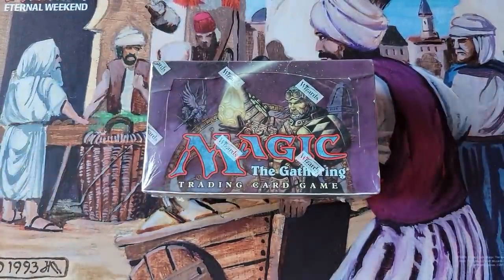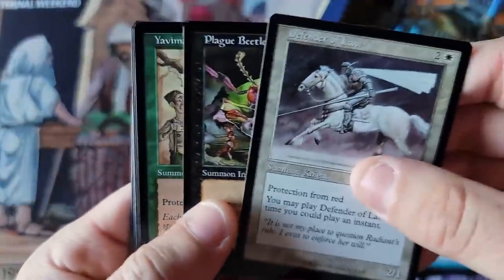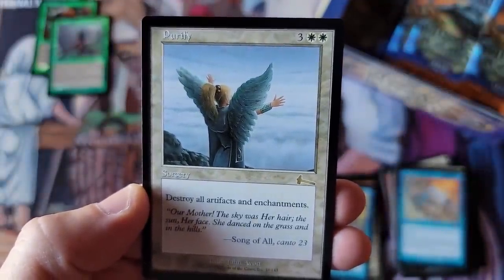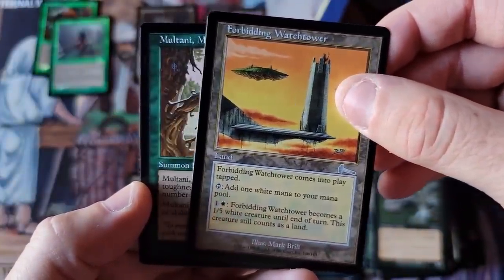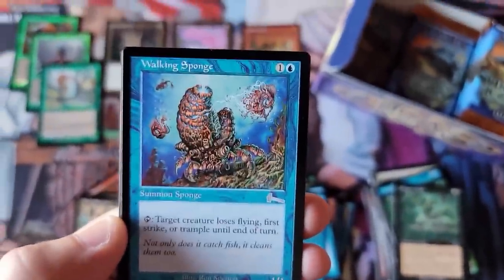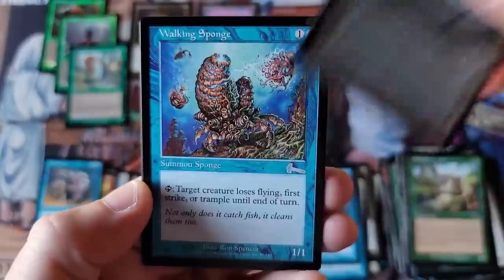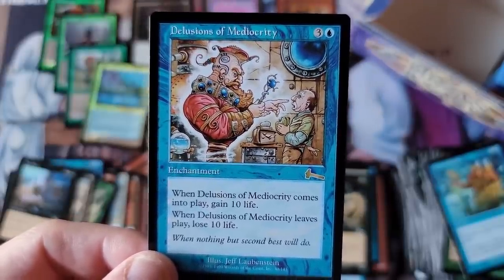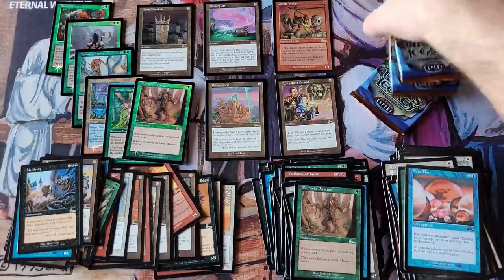2021 GRAND FINALE - $10,000.00 - Urza's Legacy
~FAN MAIL~

10950-60 San Jose Blvd.

~ December 2021 Patron List ~

12/03/2021 - Friday Night Special - 2021 - Money Machine go Brrr - SHIRTS
12/10/2021 - Friday Night Special - FoW - Game of Gods Booster Box
12/14/2021 - Tuesday Night Special - Pokemon - Fusion Strike
12/17/2021 - Friday Night Special - FaB - Tales of Aria Bundles
12/21/2021 - Tuesday Night Special - Weiss - RWBY Boosters
12/24/2021 - Friday Night Special - ???
12/31/2021 - Friday Night Special - ???

Commander Legends
Adventures in Forgotten Realms Collector Boxes
Modern Horizons 2 set boxes

Standard Draft BOXES - $85 shipped
MTG - Strixhaven
MTG - Adventures in Forgotten Realms